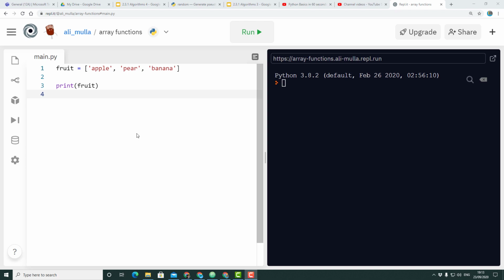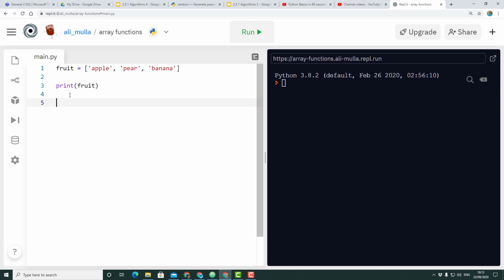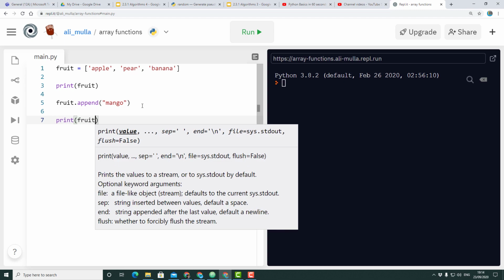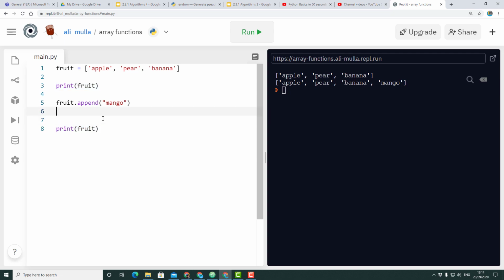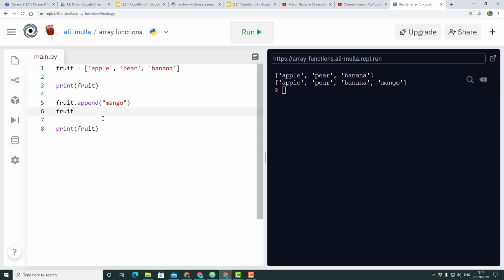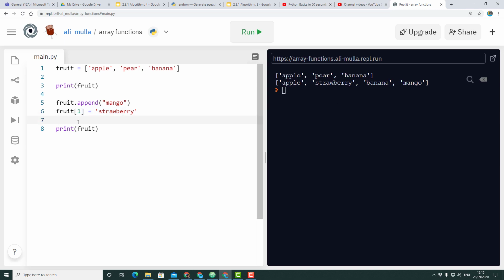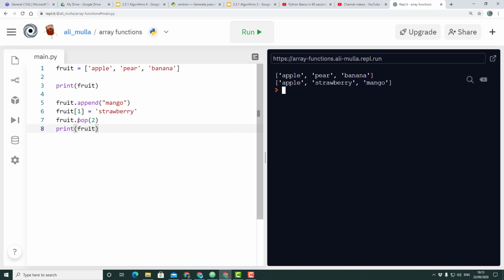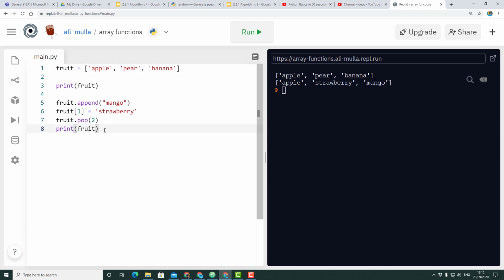Python Basic Array Functions